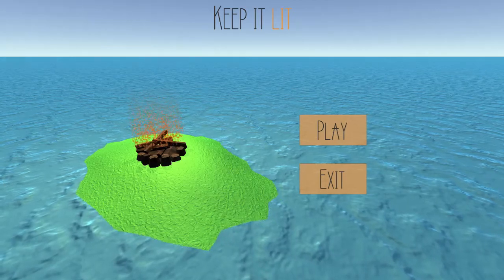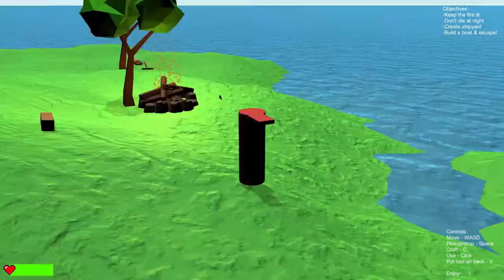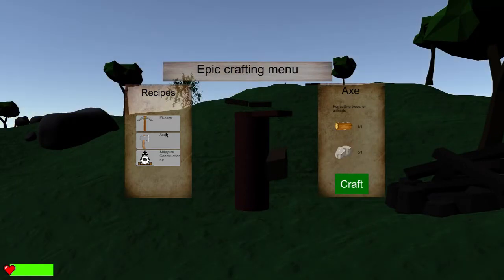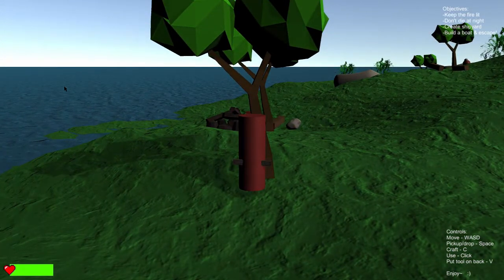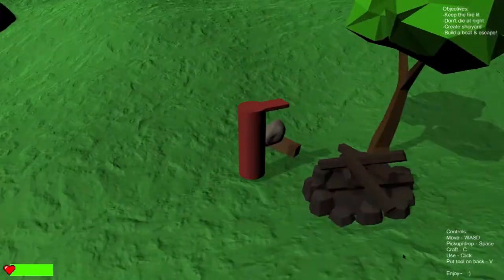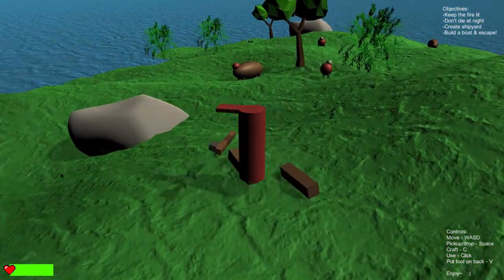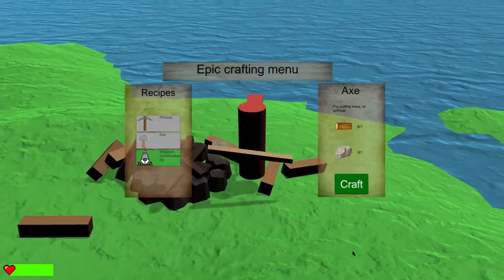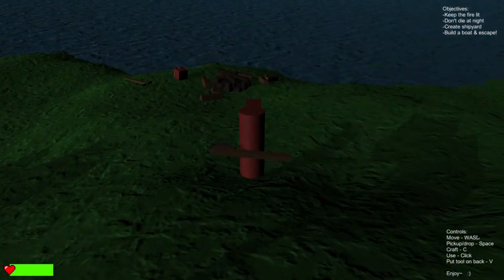KEEP IT LIT! // 2020 GAMEPLAY [PoliMi VDP2020]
Quick gameplay of the prototype for the indie videogame Keep It Lit!, realized for the course of Videogame Design and Programming @Polimi.